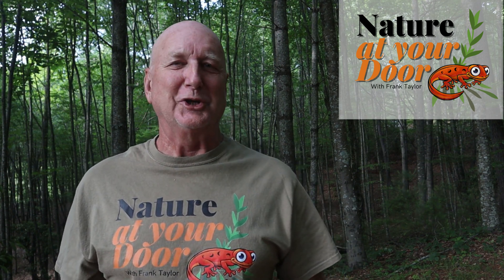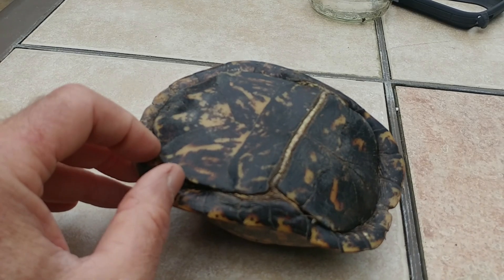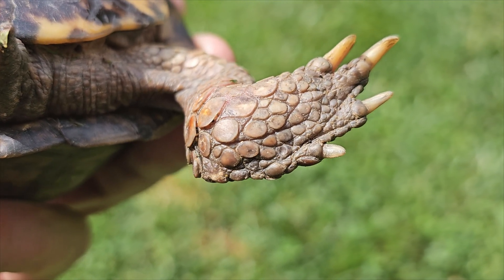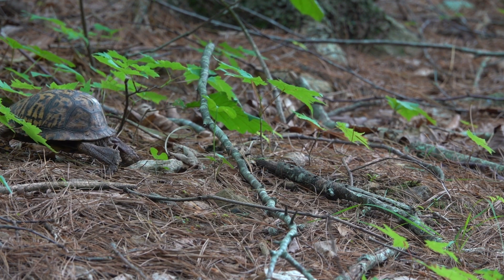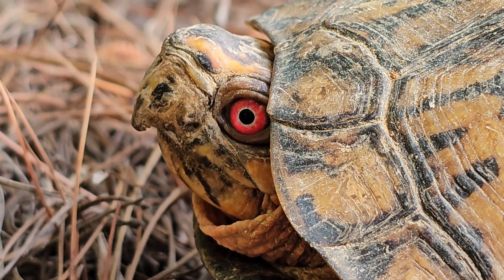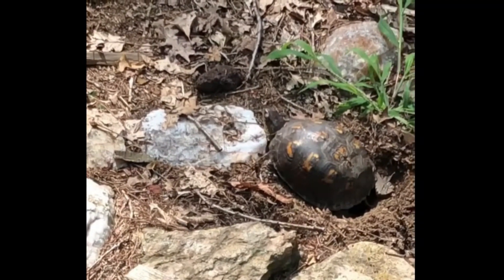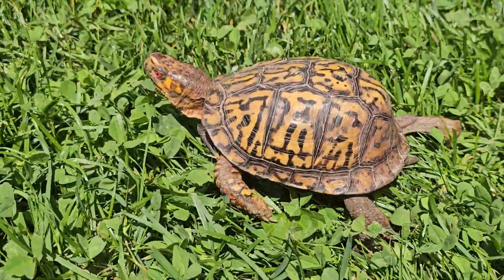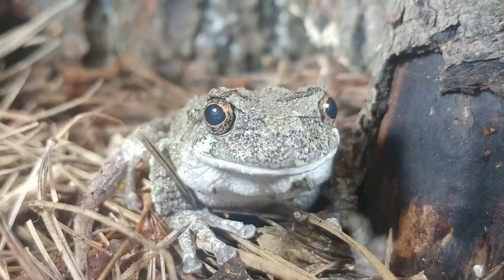Everything you need to know about the Eastern Box Turtle! And some surprising facts!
An encounter in the forest with an Eastern Box Turtle is often one of our first memorable experiences interacting with wildlife Box turtles are slow moving, endearing creatures that never bite! Adults and children alike enjoy watching them and learning about them. In this video you will learn how to identify them, how to decide if they are a male or female, where they live, what they eat, how they reproduce, how long they live, how to age them, why not to keep a wild turtle as a pet and some surprising facts about there time in ponds or bodies of water!